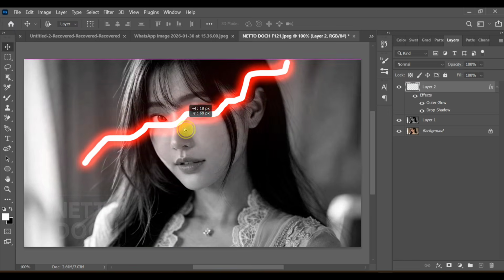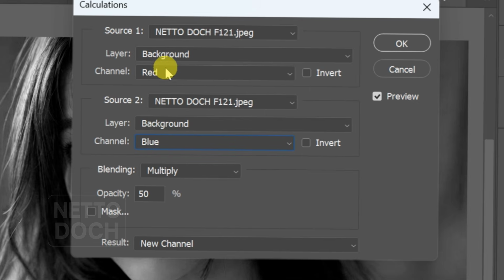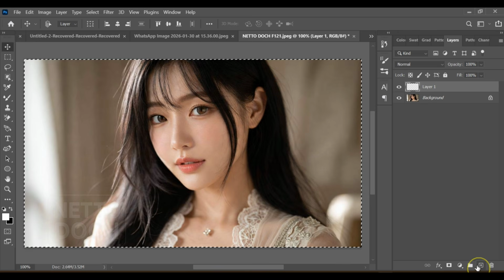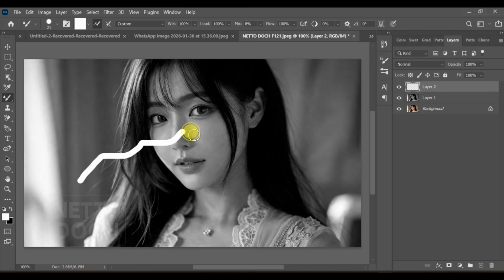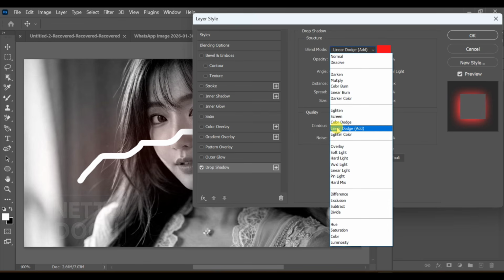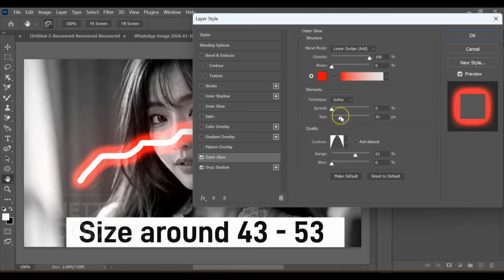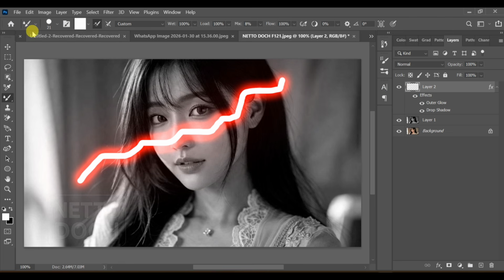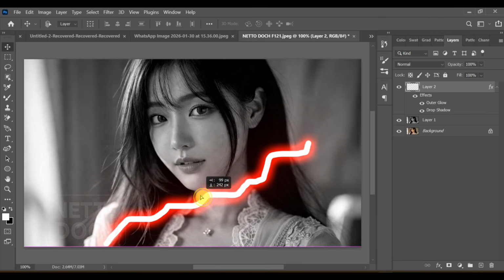PS Tutorial HD | Efecto de Línea Neón Eléctrica | Photoshop Editing | CC + BP Drop ps Netto Doch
Learn how to create a powerful Thunder Neon Line Effect in Adobe Photoshop using easy, step-by-step methods.
In this tutorial, you’ll add electric lightning lines, neon glow, and energy effects to portraits, text, and designs for a bold cinematic look.
Perfect for YouTube thumbnails, posters, gaming banners, album covers, and social media graphics.
Beginner friendly.

English🔻
thunder neon effect
lightning line effect
neon line photoshop
electric glow effect
photoshop lightning
energy line effect
neon glow photoshop
photoshop tutorial.

Spanish 🔻
efecto rayo photoshop
línea neón
efecto eléctrico
brillo neón
tutorial Photoshop.

Korean 🔻
(한국어) 번개 네온 효과
포토샵 번개
네온 라인 효과
전기 효과

Thai 🔻
(ไทย) เอฟเฟกต์สายฟ้า
เส้นนีออน
เอฟเฟกต์ไฟฟ้า
แสงนีออน
สอน Photoshop.